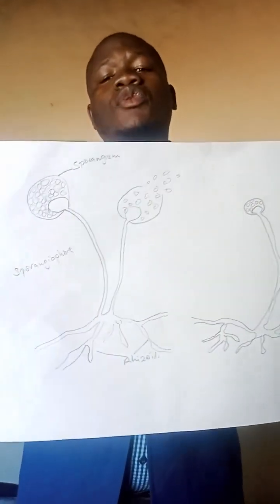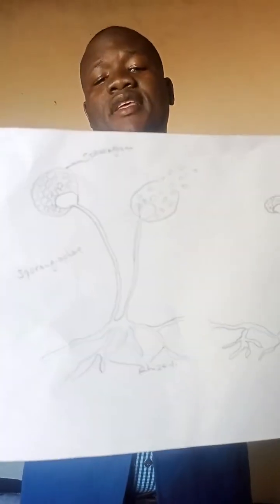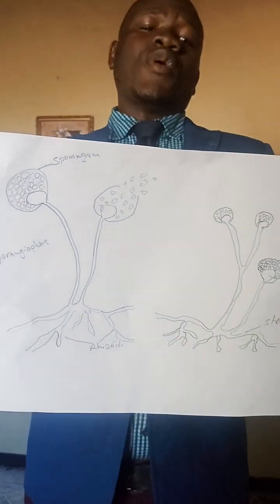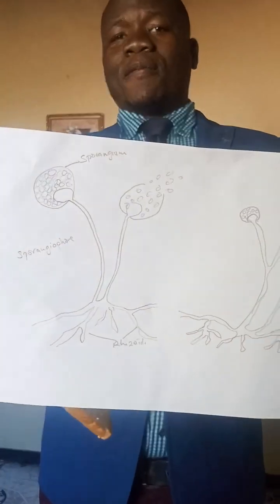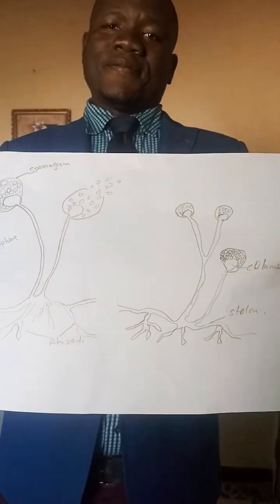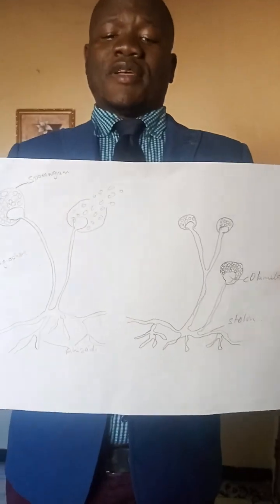how to teach saprophytic (saprotrophic) nutrition